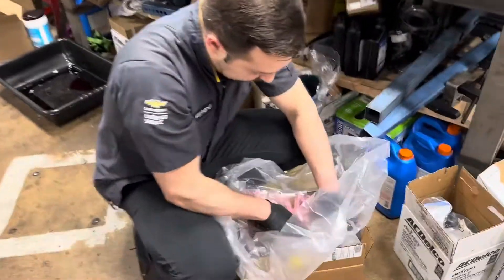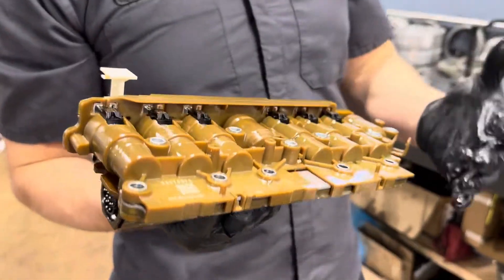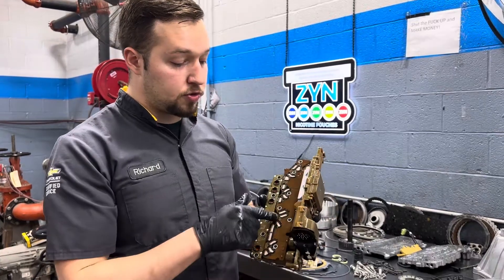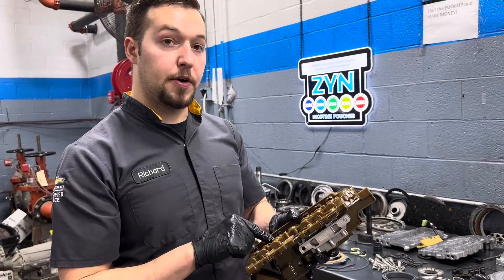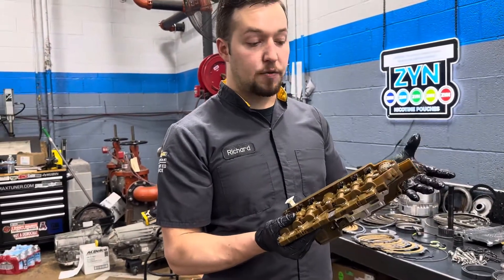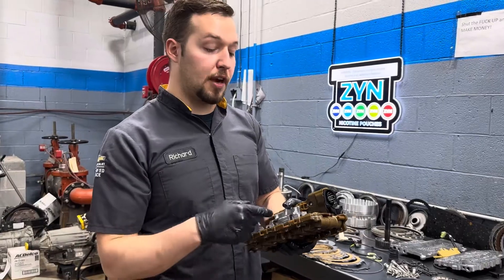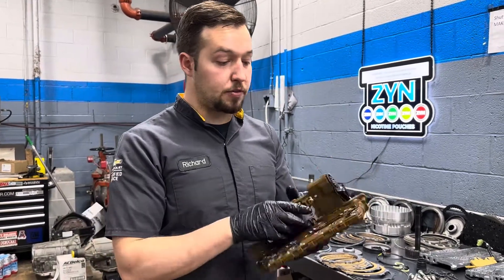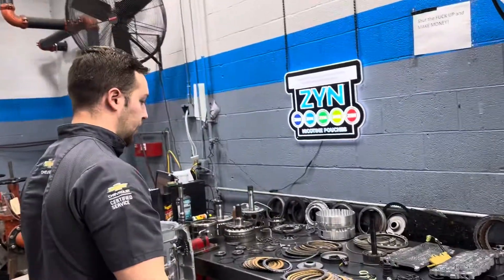Why I replace TECHM’s on my 6L80 rebuilds